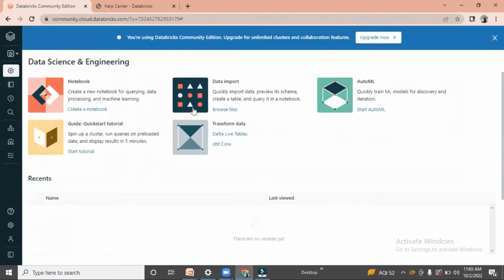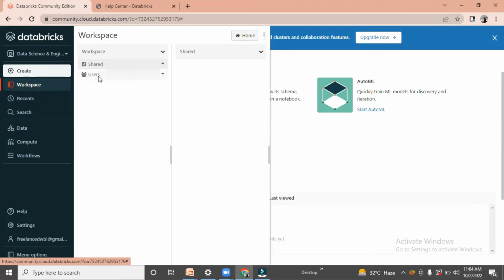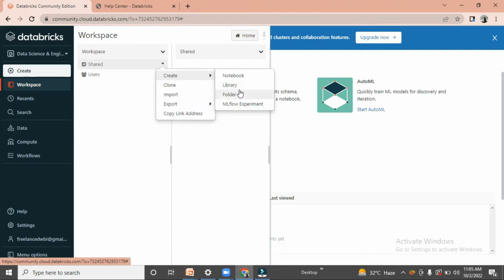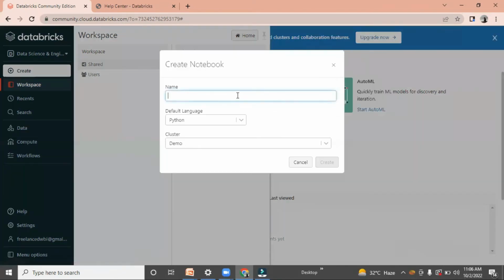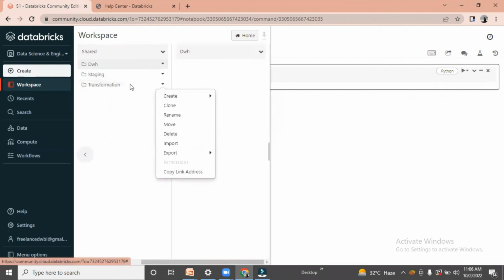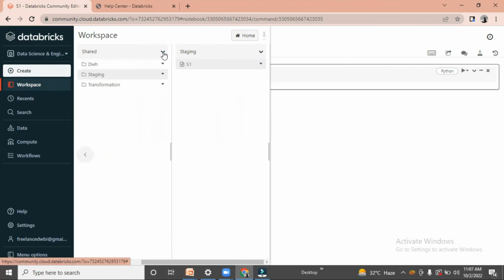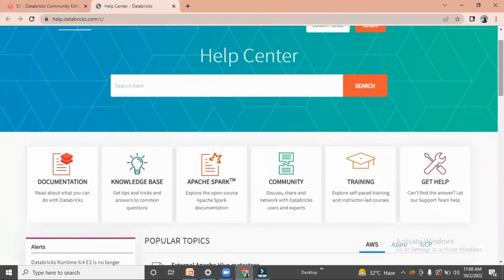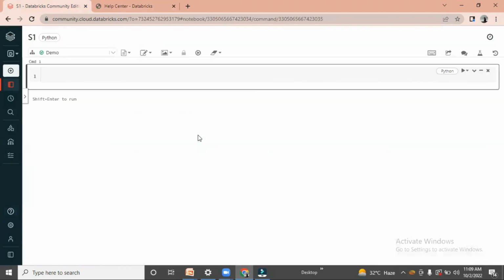Concepts of WorkSpace || Concepts of WorkSpace on Azure Databricks || Nitya Cloudtech